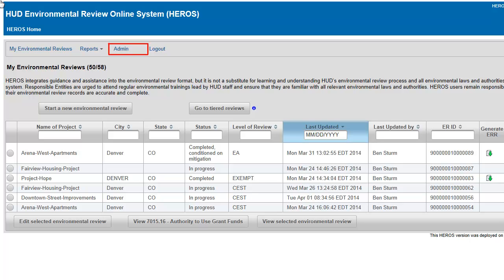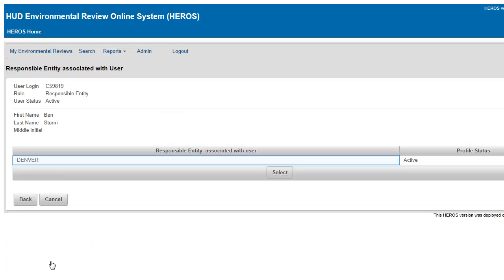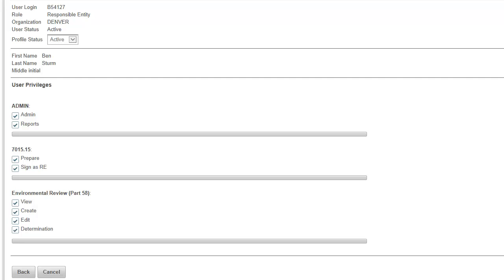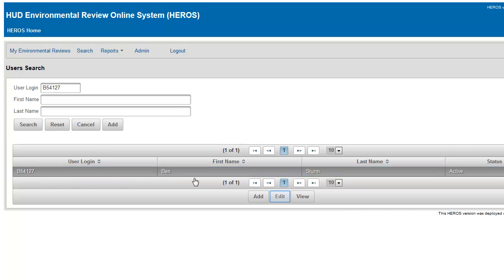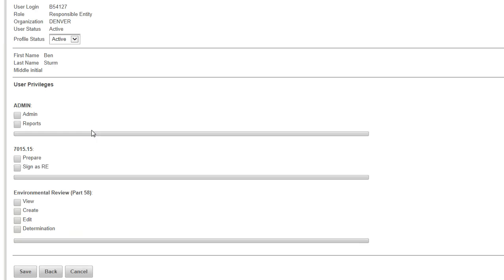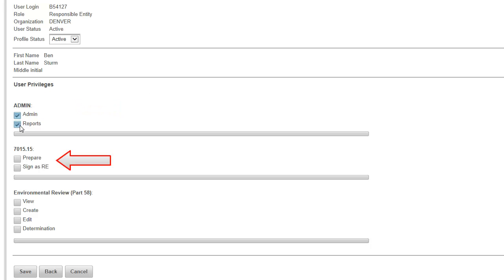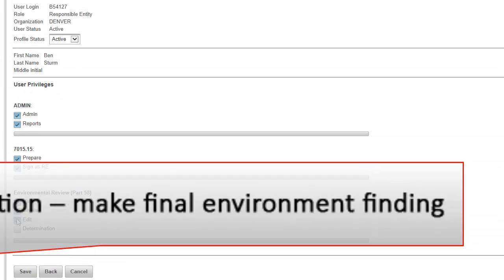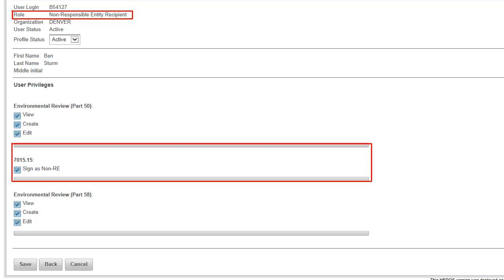HEROS How to Video: Administrative Functions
This e-tutorial is part of a series of trainings demonstrating the functionality and components of the HUD Environmental Review Online System. This session explains the administrative functions including updating a user's profile and privileges.